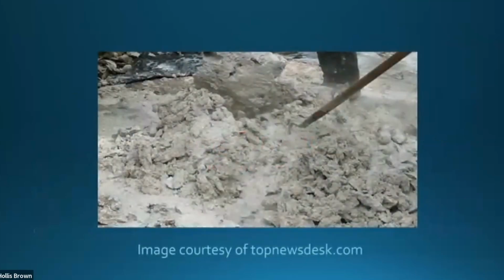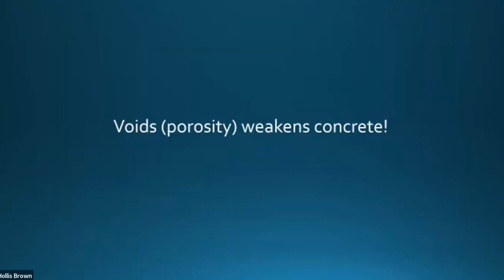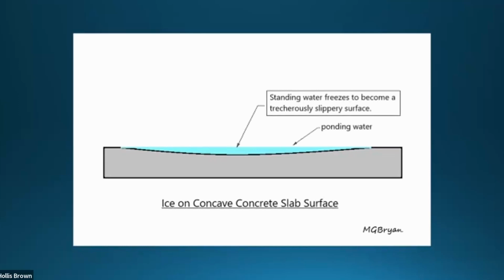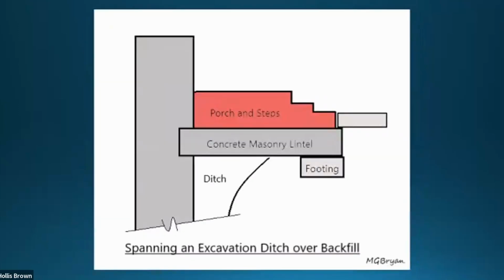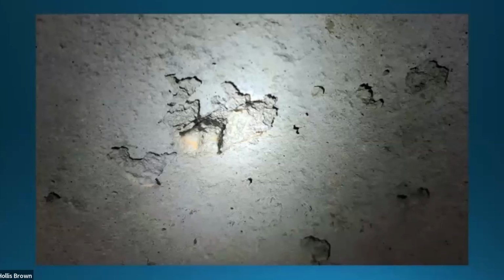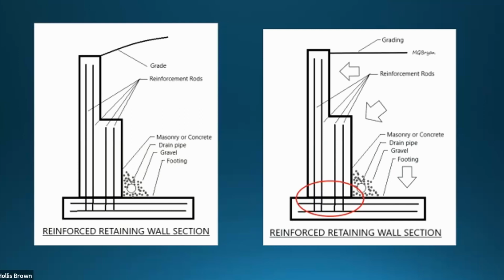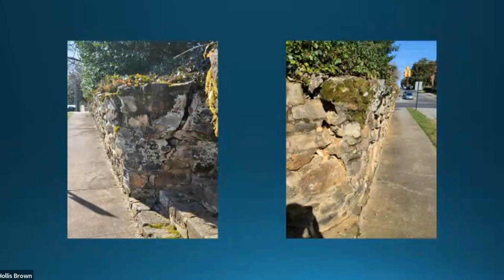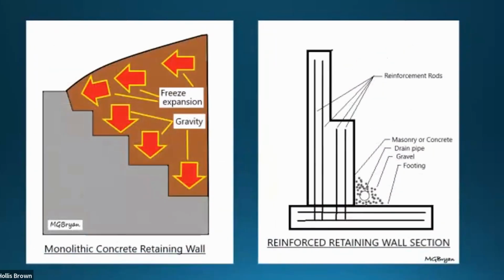Inspecting Concrete & Masonry, Flatwork, and Retaining Walls & Foundations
Central Virginia ASHI presents, Michael Bryan on Inspecting Concrete & Masonry Flatwork and Retaining Walls & Foundations.